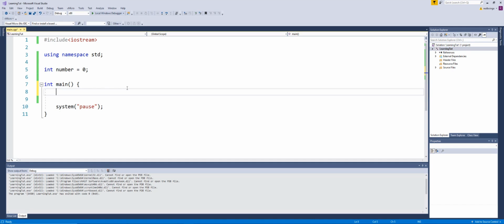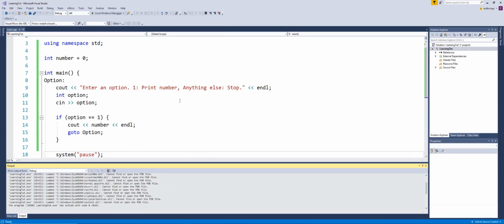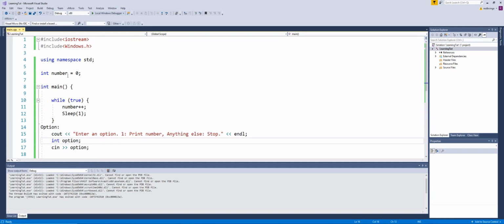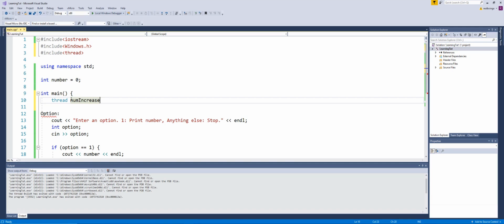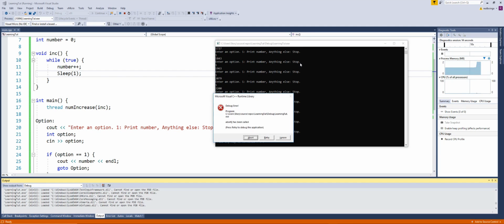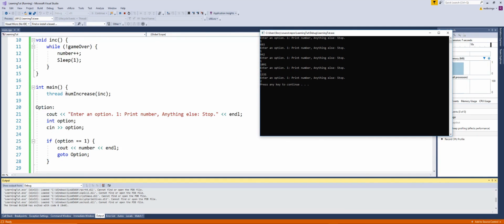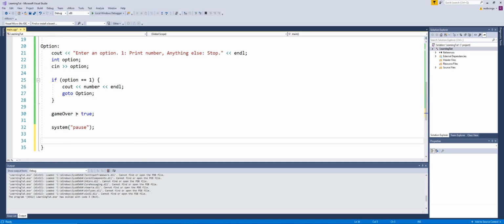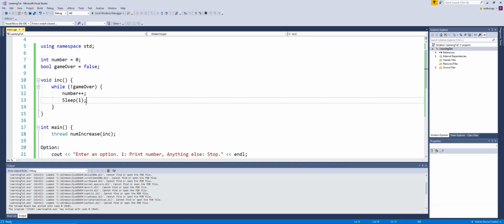C++ Coding #23 | Threading.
In this video:
Learn about the power of threads and how you can have two functions run at the same time.